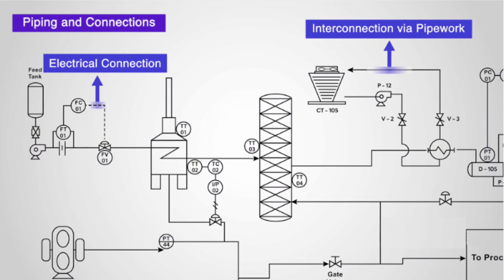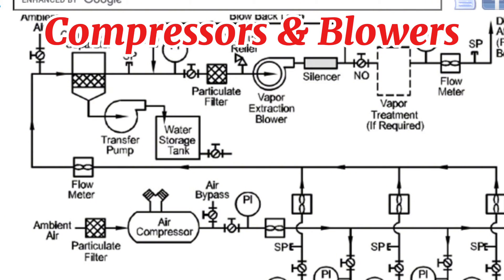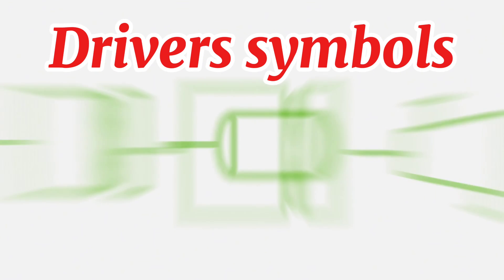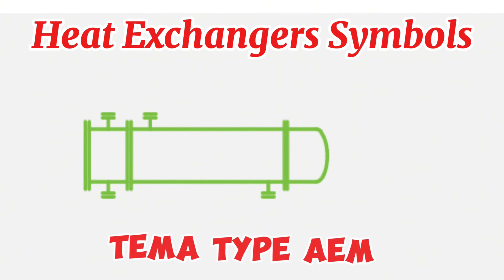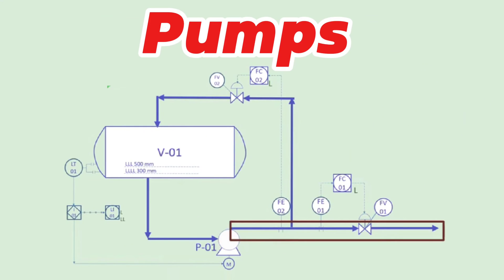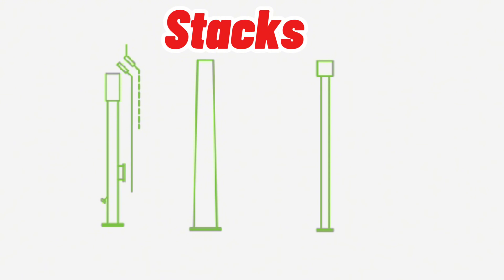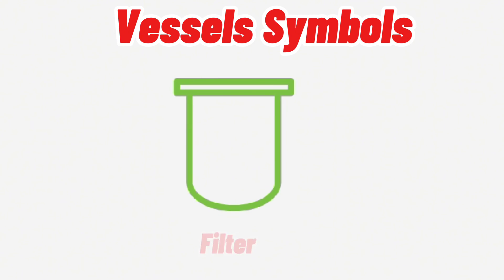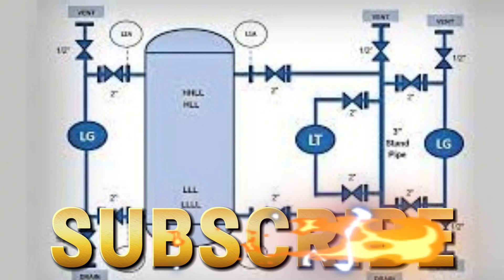How to read p&id drawings in piping? p&id drawing explained. Piping and Instrumentation Diagrams.